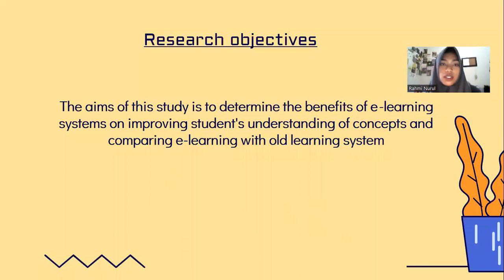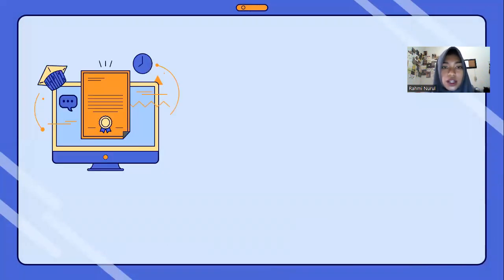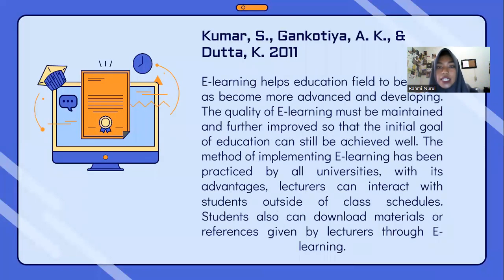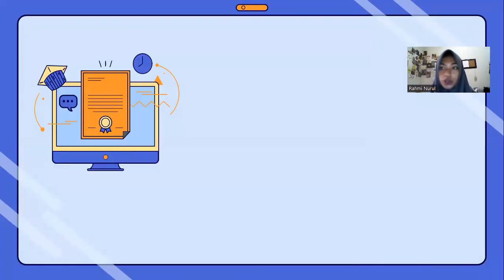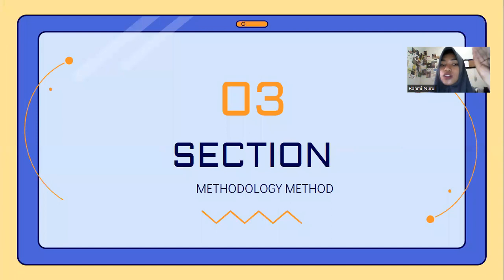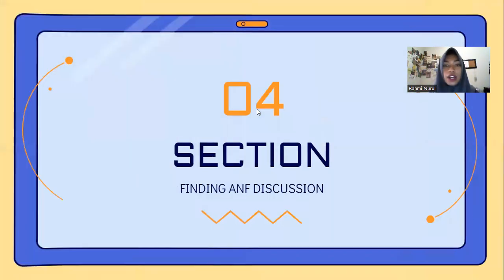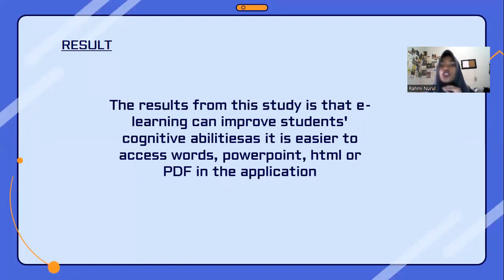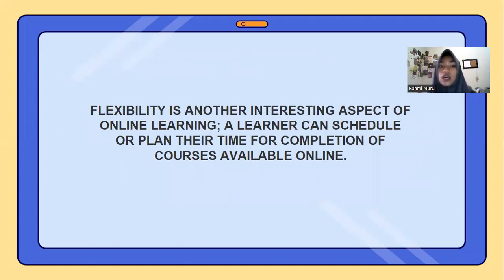UAS SAP ( RESEARCH PERSENTATION ) RAHMI NURULLITAWATI 193210139